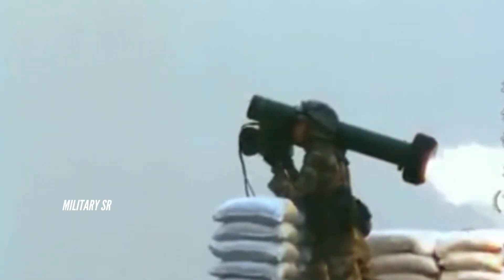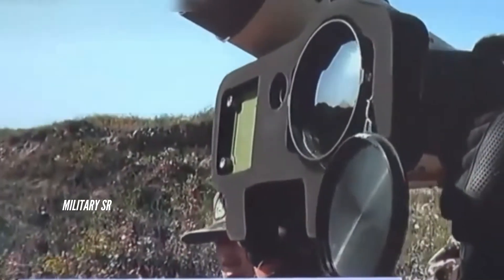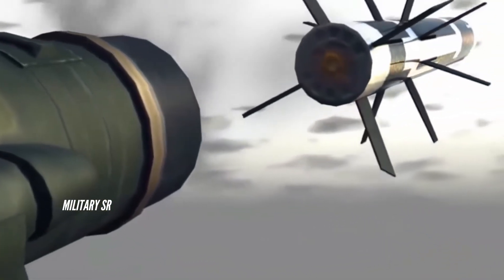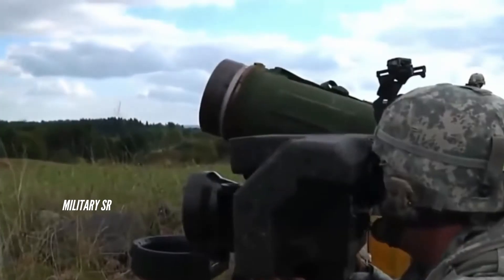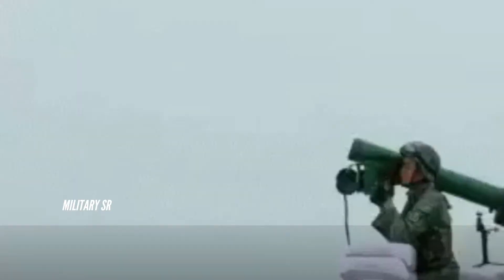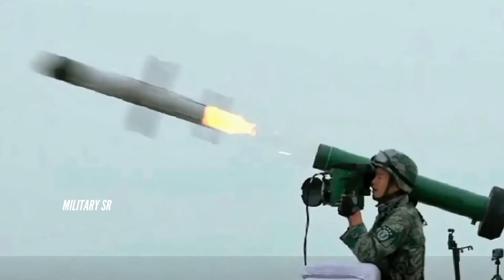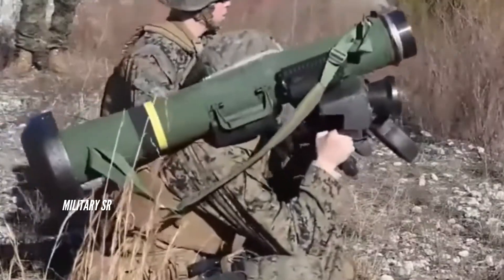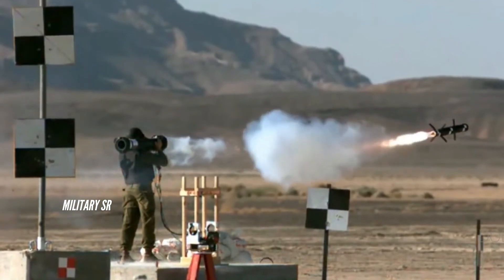Horrified HJ-12 anti tank missile, Chinese copy of US FGM-184 Javelin; Export variant Red Arrow 12,?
The Red Arrow 12 missile system adopts an IR imaging seeker for all-weather day-and-night use, and an equally-effective daytime model using TV imaging seeker is also available. The TV version has a maximum range of 4,000 m, while the IR version has only a maximum range of 2,000 m. The HJ-12 missile tube is 1250 mm in length and 170 mm in diameter. The missile itself measures 1050 mm x 127 mm with a total wingspan of 560 mm and weighs 17 kg. The Red Arrow 12 missile has tandem HEAT warhead to neutralize various targets like tanks, bunkers, small-boats and helicopters. The warhead is able to penetrate 1,100 mm of armour protected by explosive reactive armour